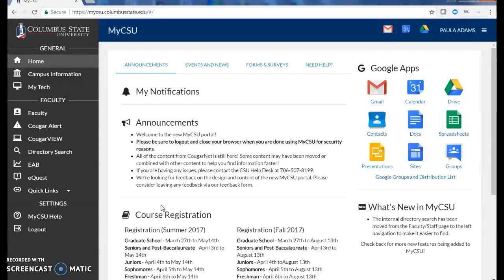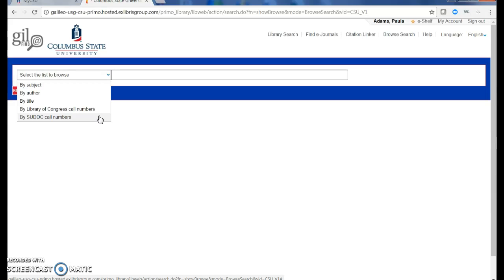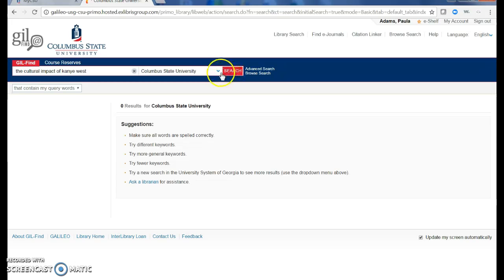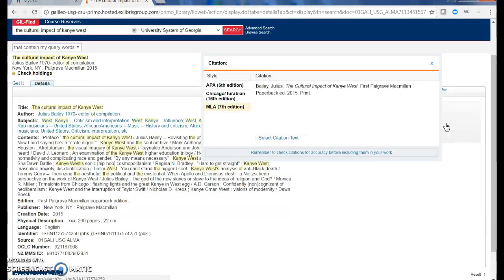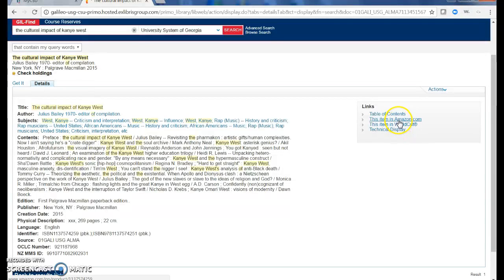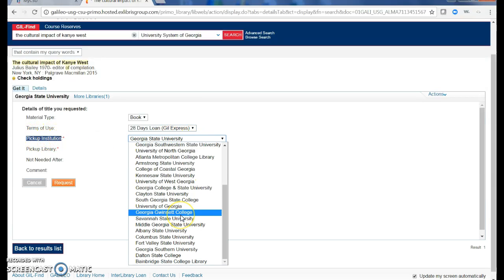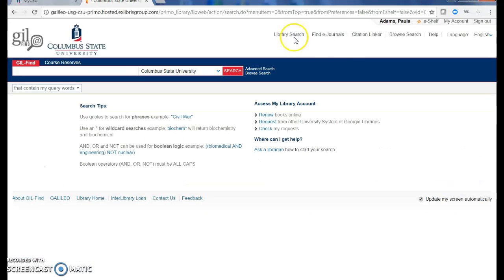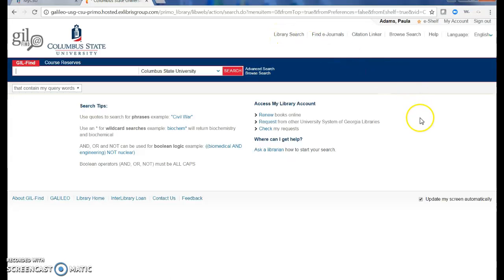GIL-Find Catalog Pt. 3